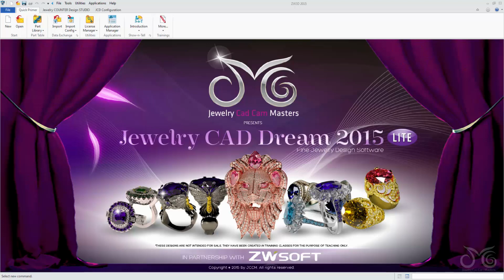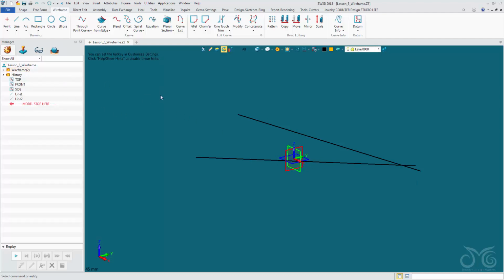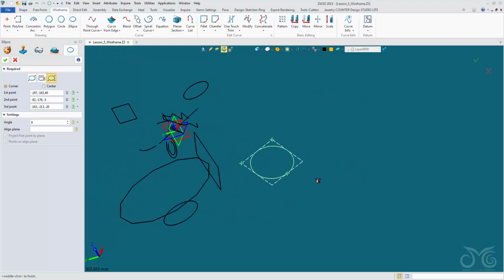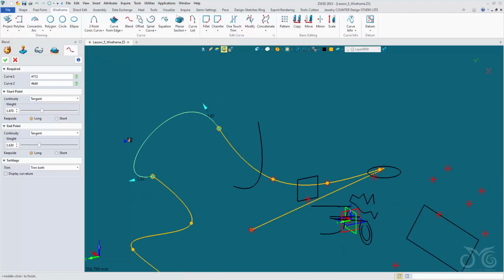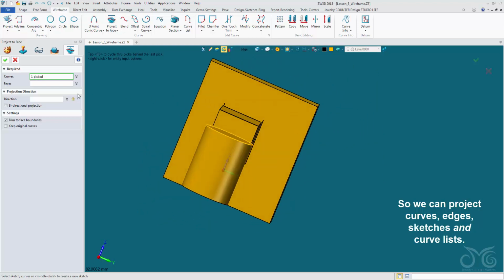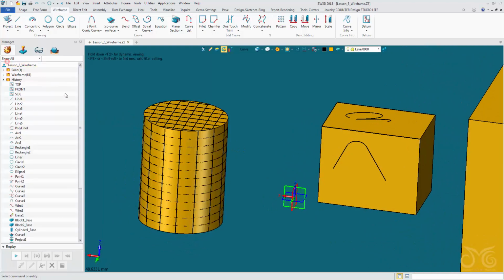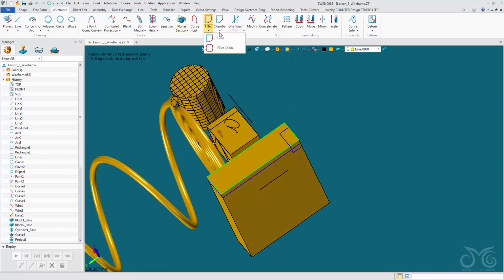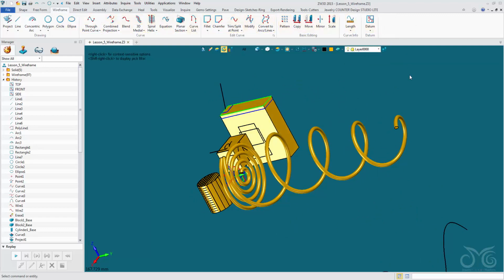[Jewelry CAD Dream] Lesson 5.1 - Wireframe Ribbon Tab